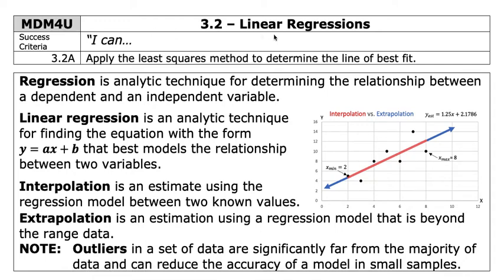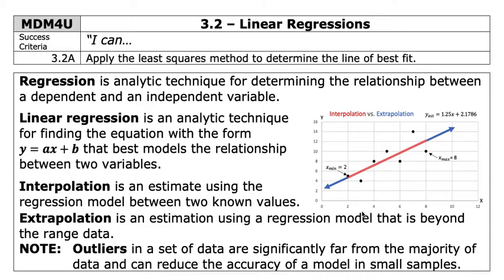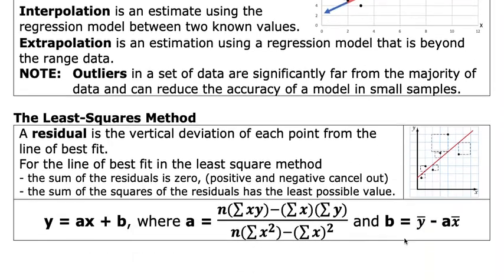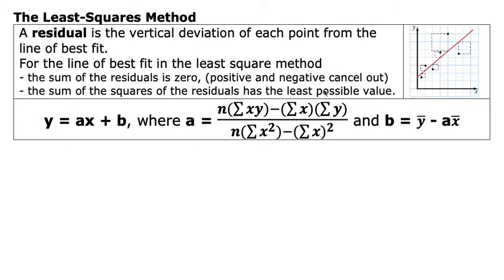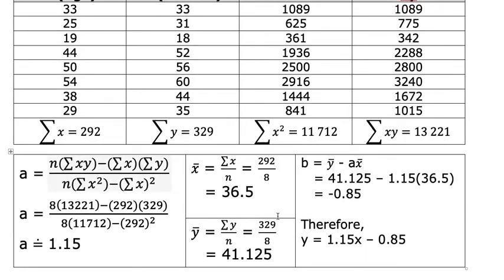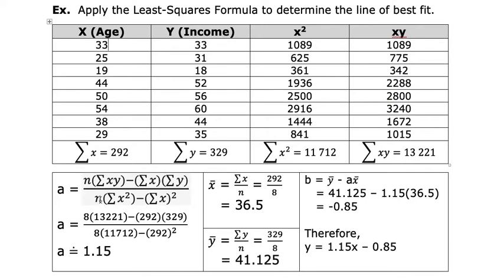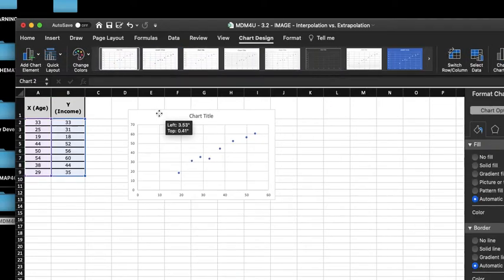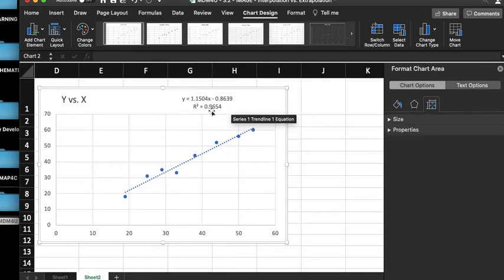MDM4U - 3.2 - Linear Regressions - VIDEO